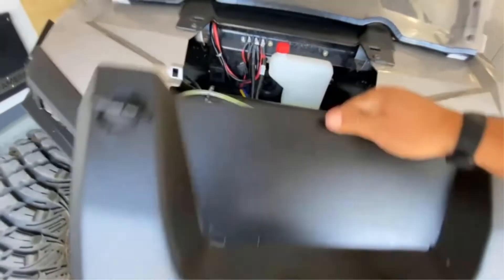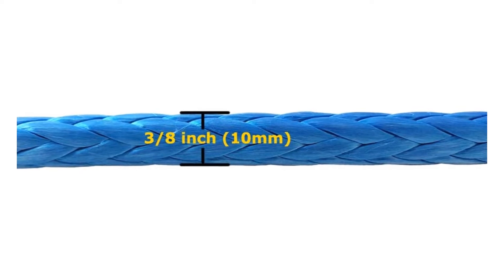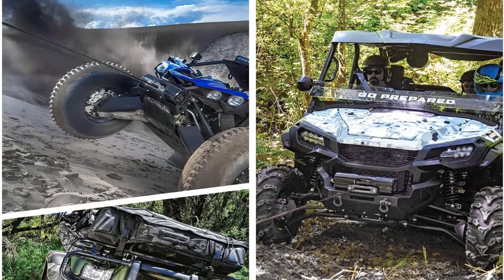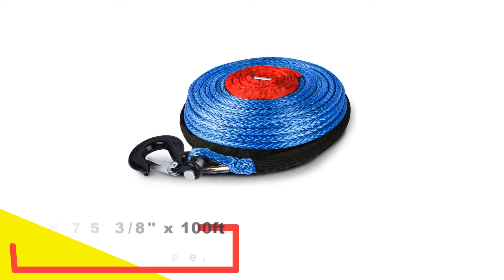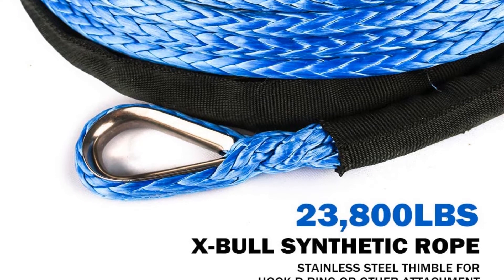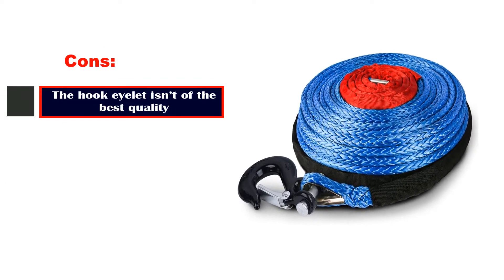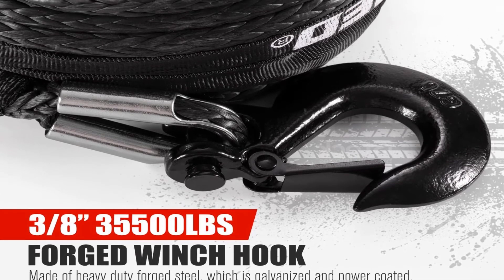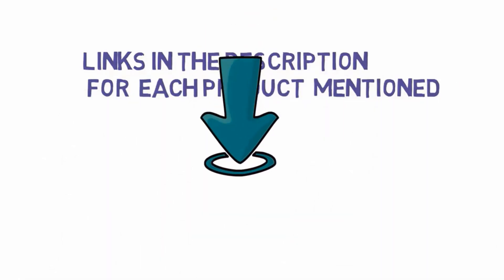Best Synthetic Winch Rope For The Money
Top 5 Best Synthetic Winch Rope For The Money 2022
📌Product Link📌:
☄️1. Ucreative 3/8" x 95' Synthetic Winch Rope 26500LBs Line Cable
📌Global Prices
📌Indian Prices : N/A
☄️2. FIERYRED Synthetic Winch Rope Cable
📌Indian Prices : N/A
☄️3. X-BULL SK75 3/8" x 100ft Dyneema Synthetic Winch Rope
📌Global Prices
📌Indian Prices : N/A
☄️4. Offroading Gear 50'x3/16” 4x4 Heavy-Duty Synthetic Winch Rope
📌Global Prices
📌Indian Prices : N/A
☄️5. FIERYRED Synthetic Winch Rope 100FT 3/8 Inch 26500 Ibs
📌Global Prices
📌Indian Prices : N/A